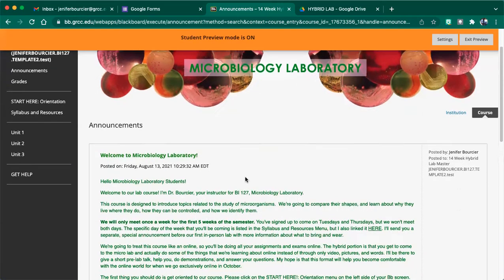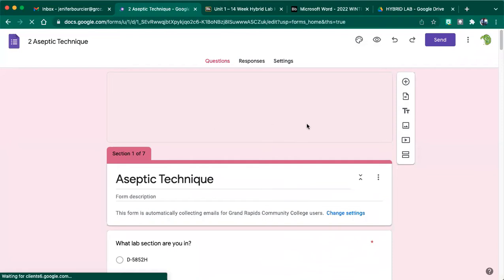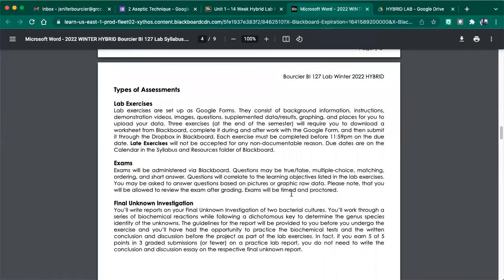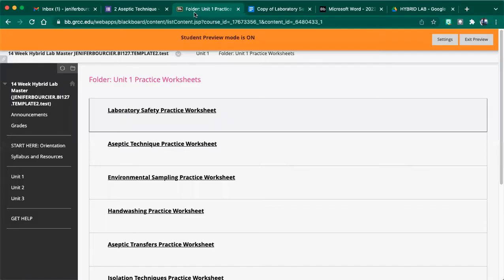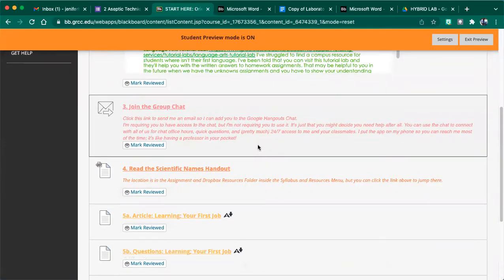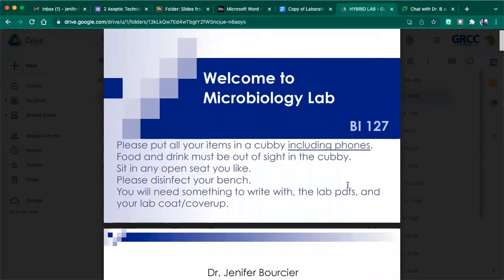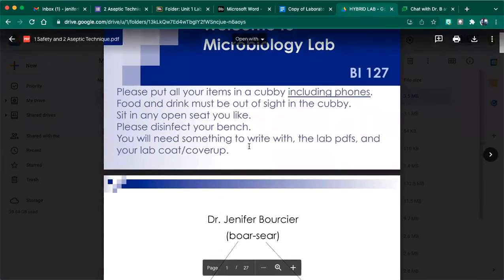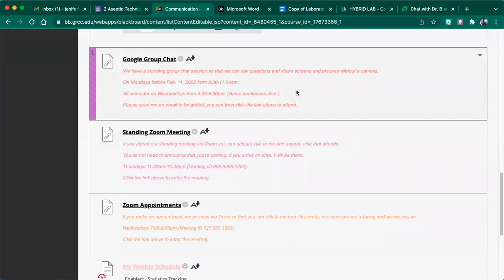Welcome to Our Hybrid Microbiology Lab!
In this video I'll discuss the lab syllabus, schedule, lab exercises, exams, some study tips, and what you need to bring for the in-person lab sessions.